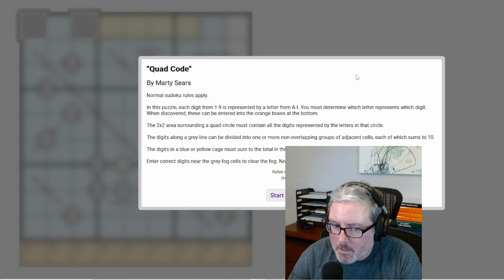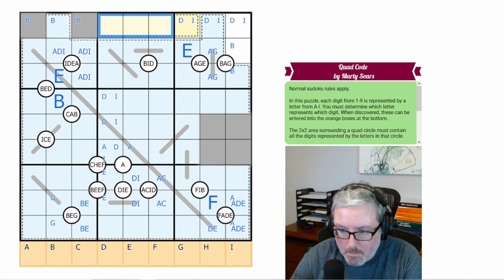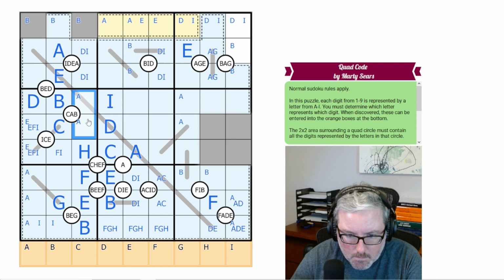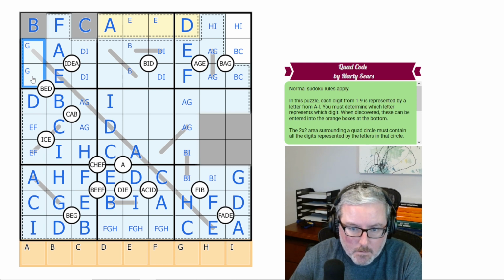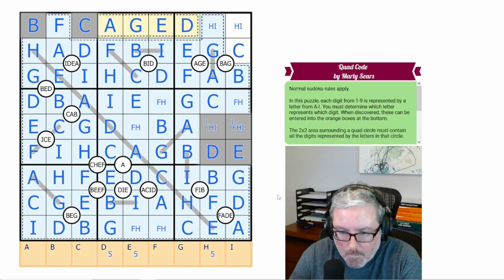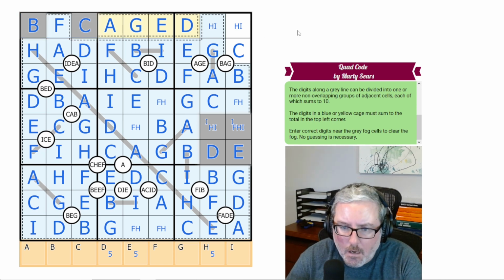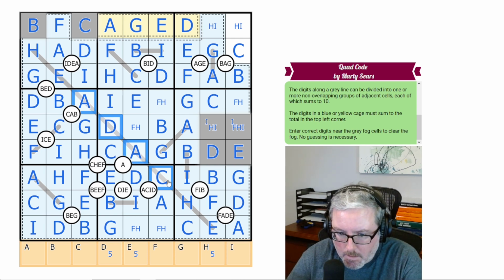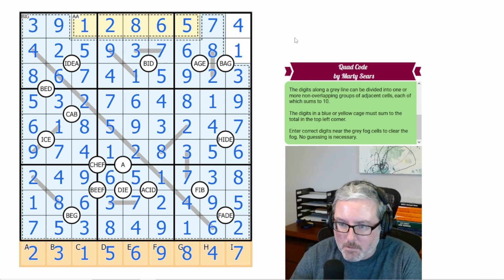Cracking the Sudoku Code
Logic Lemur solves 'Quad Code' by Marty Sears
A sudoku with letter/digit deciphering, quad circles, ten lines and fog.

Rules:
In this puzzle, each digit from 1-9 is represented by a letter A-I. You must determine which letter represents which digit. When discovered, these can be entered into the orange boxes at the bottom.
The 2x2 area surrounding a quad circle must contain all the digits represented by the letters in that circle.
The digits along a grey line can be divided into one or more non-overlapping groups of adjacent cells, each of which sum to 10.
The digits in a blue or yellow cage must sum to the total in the top left corner.
Enter correct digits near the grey fog cells to clear the fog. No guessing is necessary.

Video Contents:
00:00 Intro and Rules
02:40 Start of Solve
51:58 Outro